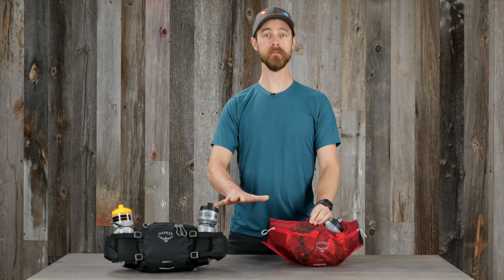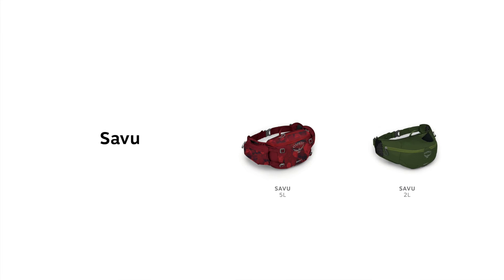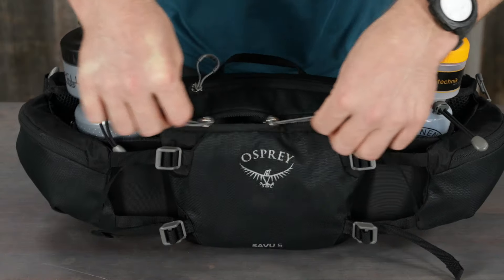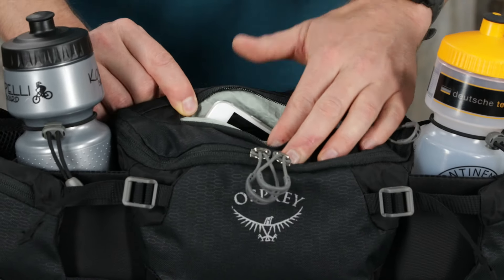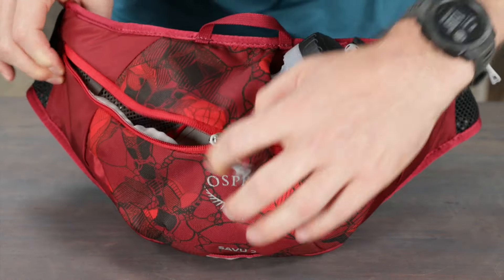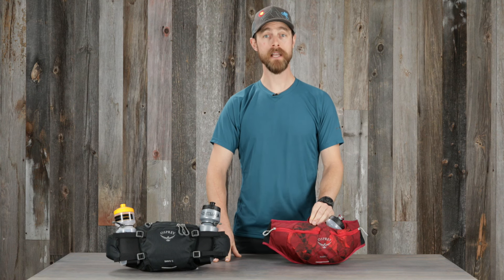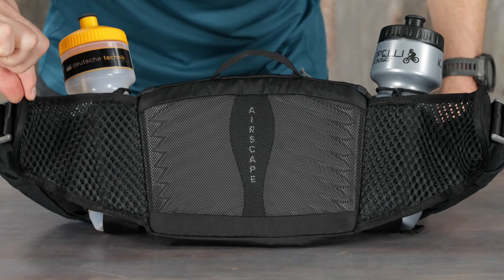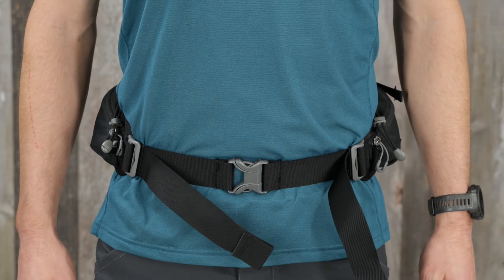Osprey Packs | Savu | Product Tour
The perfect pack for the mountain biking minimalist, the Savu lumbar pack is ideal for quick laps on local singletrack or gravel trails. Two rigid pockets make it easy to pull and replace water bottles as you pedal, while angled hipbelt and compression straps keep the pack close to your body and provide max stability over every trail. (No creep-around here.) Not a two water bottle kind of ride? No problem. Each water bottle sleeve can tuck away when not needed to provide a streamlined pack. Any way you customize it, the main compartment and side hipbelt pockets fit vital flat-fixing tools, a tube, snacks and more.